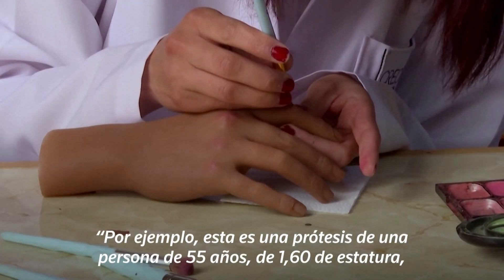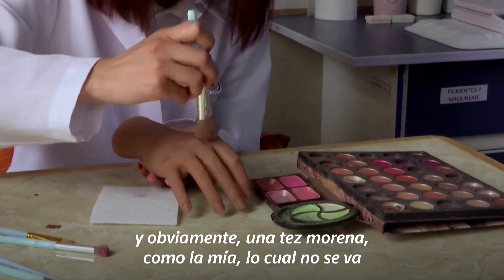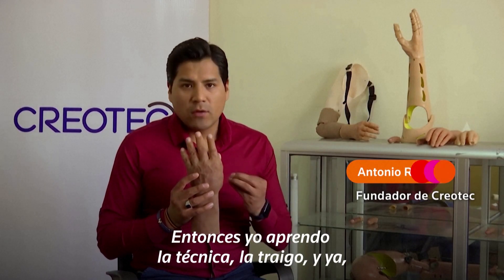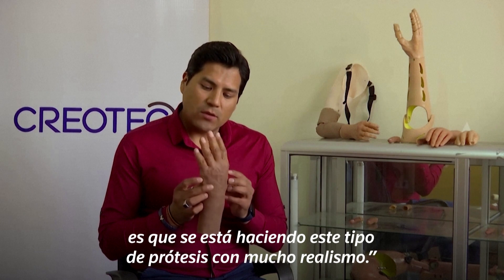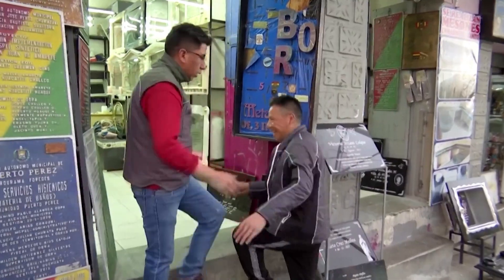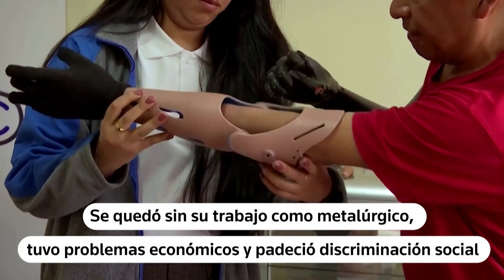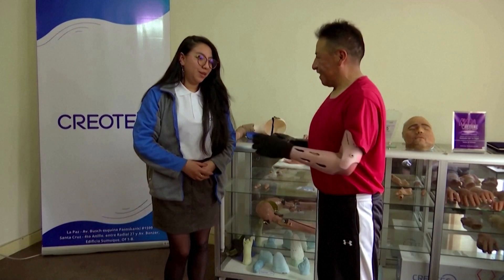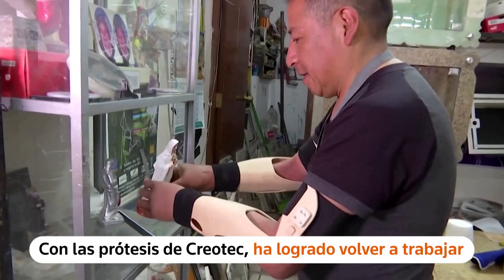Conoce al ingeniero boliviano que fabrica prótesis de bajo costo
Crédito Reuters